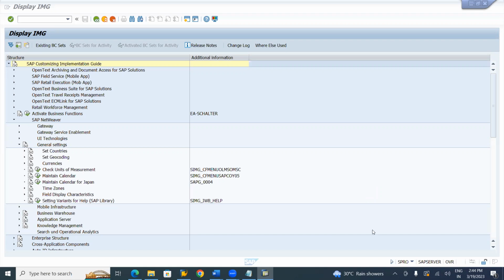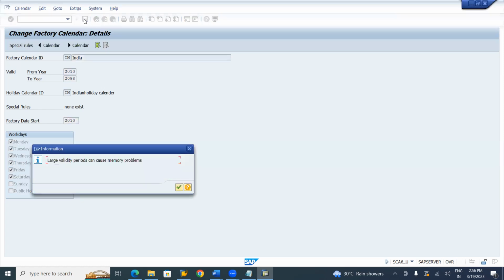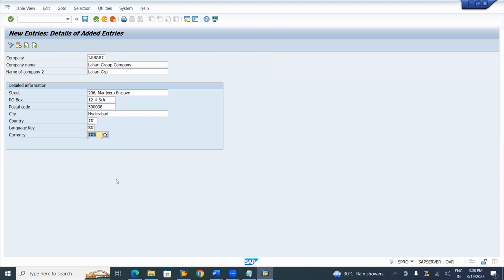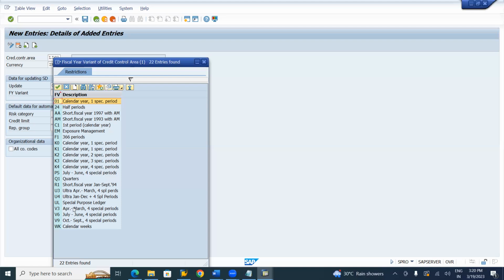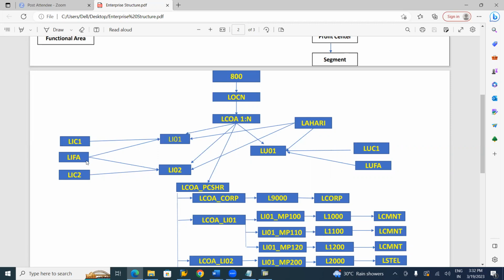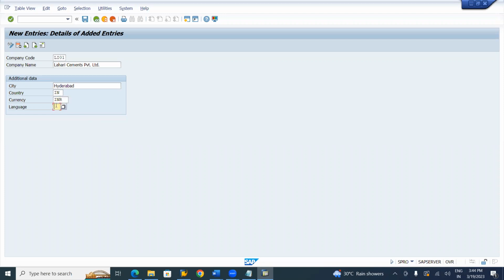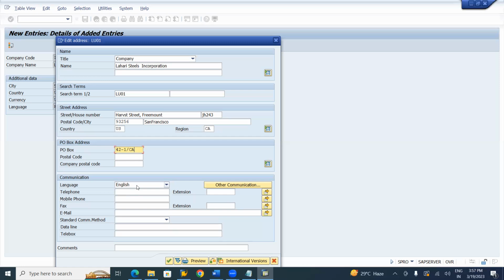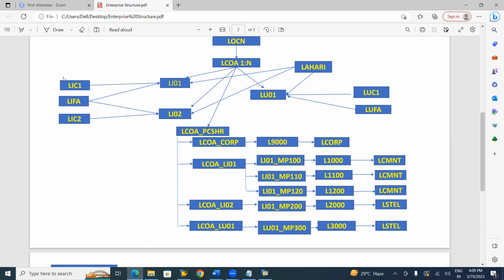SAP FICO S4 HANA Session 11 19 03 2023